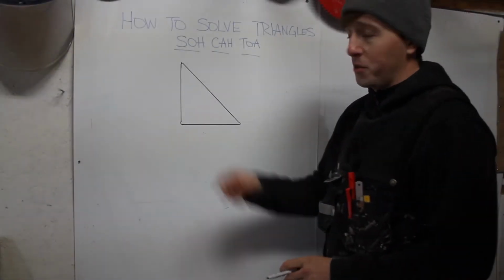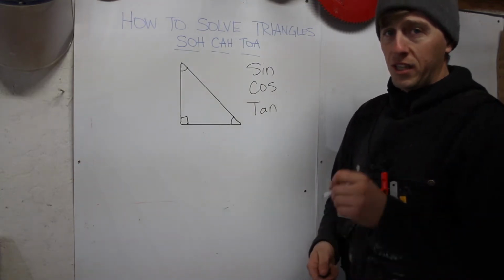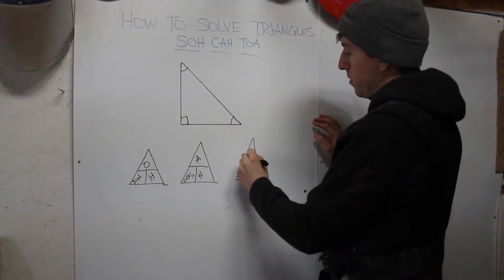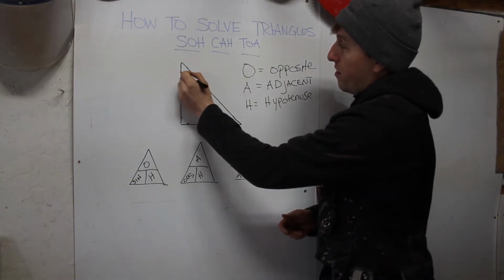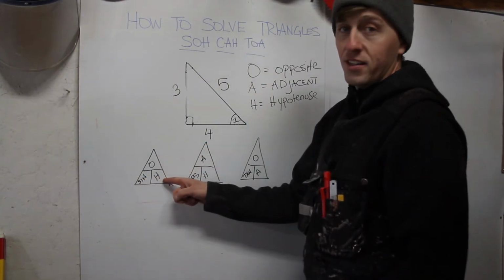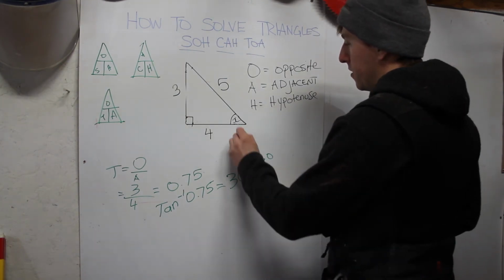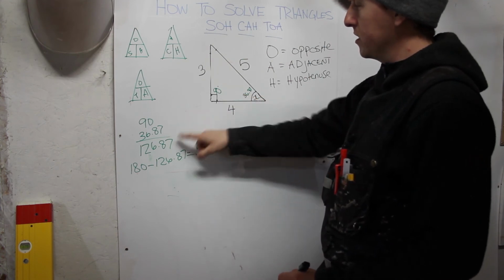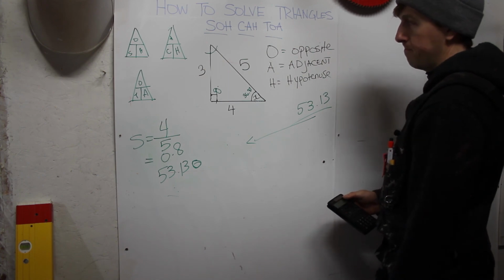Solving Triangles with SOHCAHTOA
How to solve triangles using SOHCAHTOA to find the interior angles of the triangle.

Do you want to see more videos and articles that can help you? Visit ApprenticeHelp.net for loads of more info and free quizzes to help you prepare for your Red Seal exam.